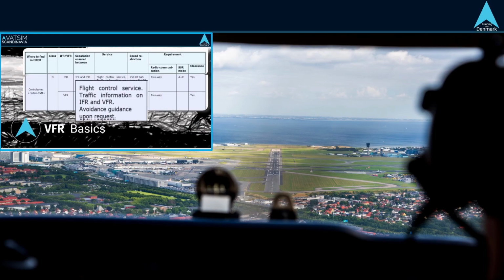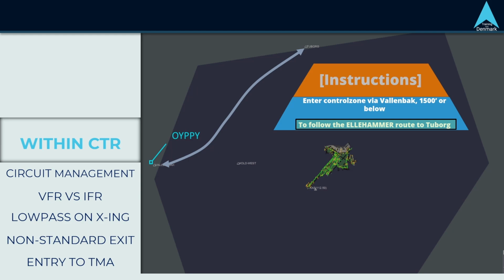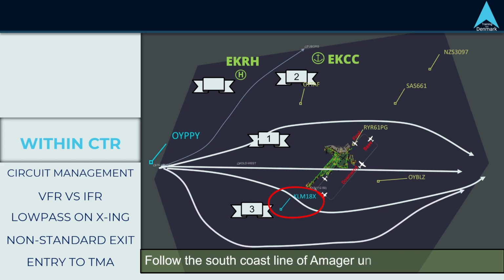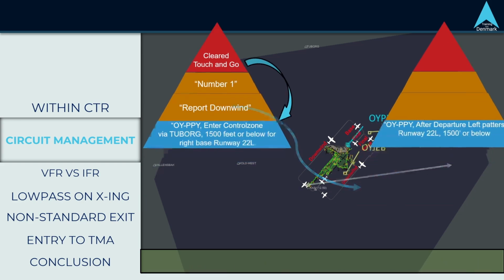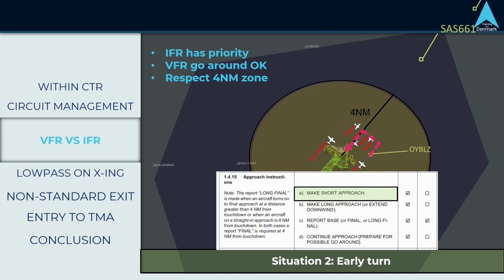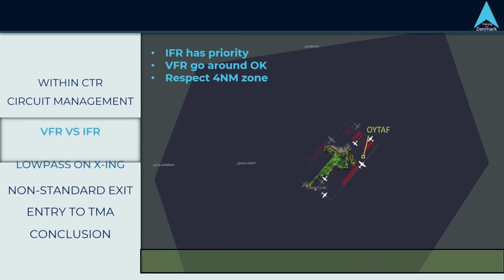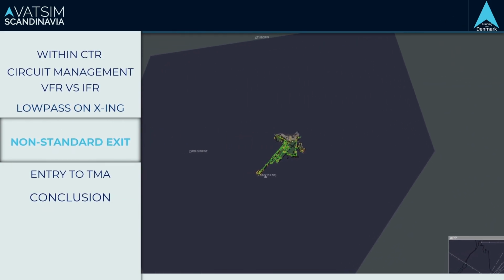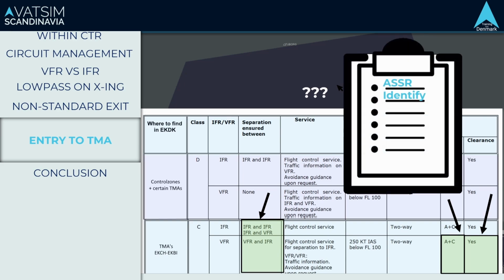VFR - Management - S2 Pre-Training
1st video in the VFR video series for S2 students in VATSIM-Scandinavia. This is tailored to the training program in Denmark, and may not be appropriate for general training, as it contains education in procedures specific for Denmark